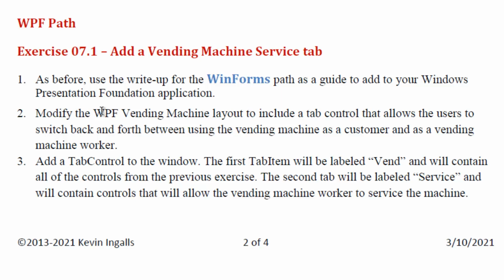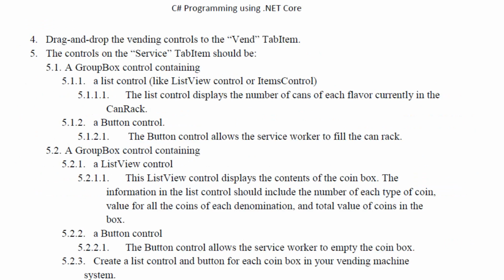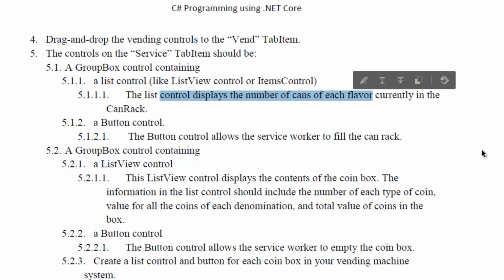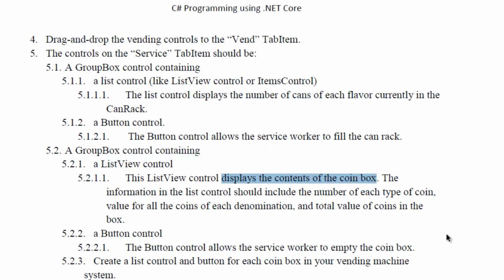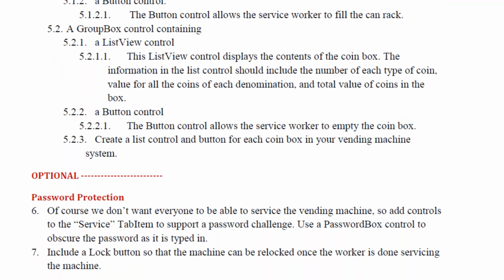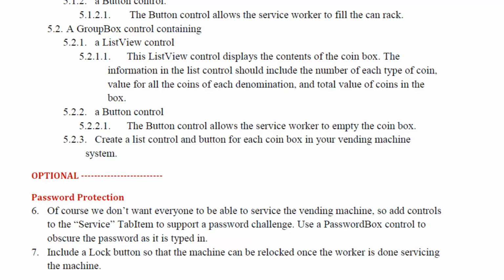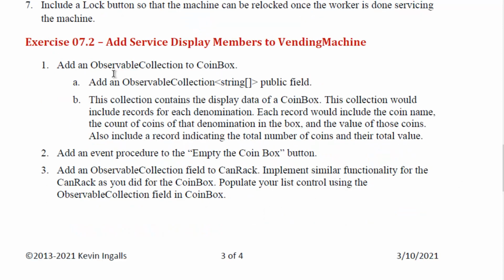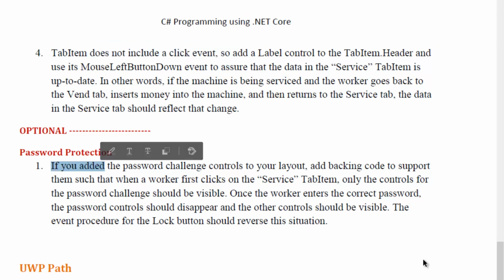Assignment 07 WPF Intro